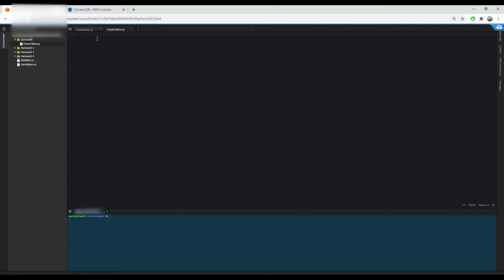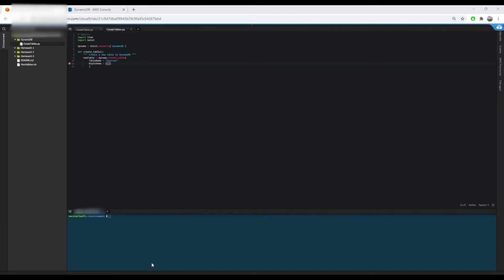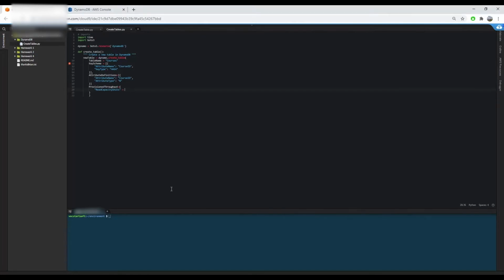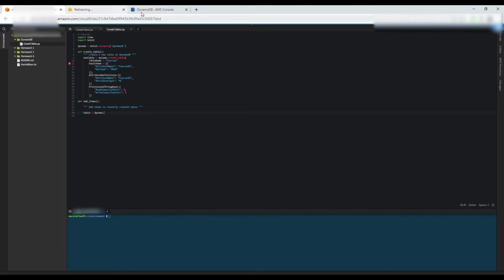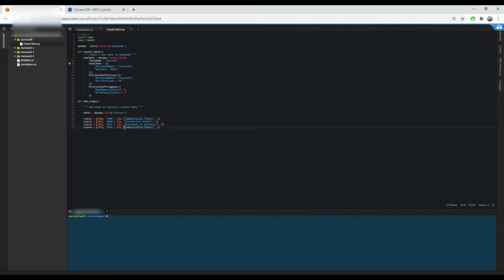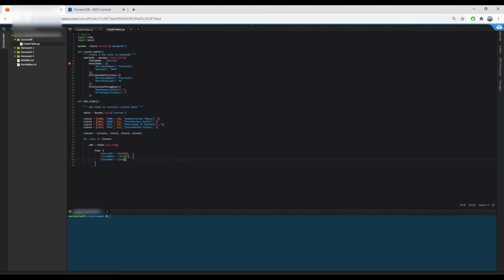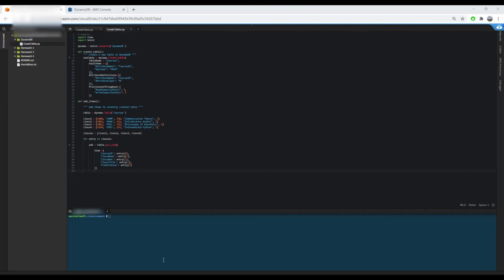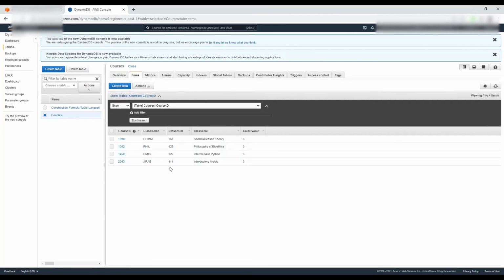Create a Table & Add Items in DynamoDB from AWS Cloud9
A brief and impractical example of creating tables and adding items in DynamoDB from AWS Cloud 9. In this example, we create a table with a HASH key in DynamoDB and load college course information into it from Cloud9.